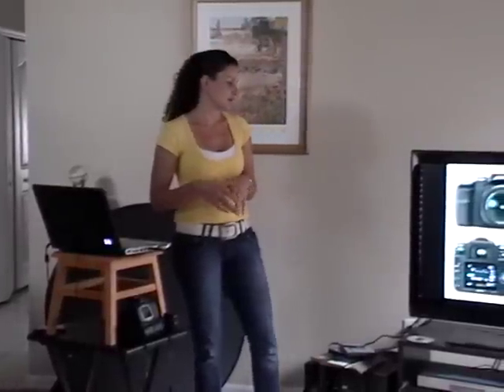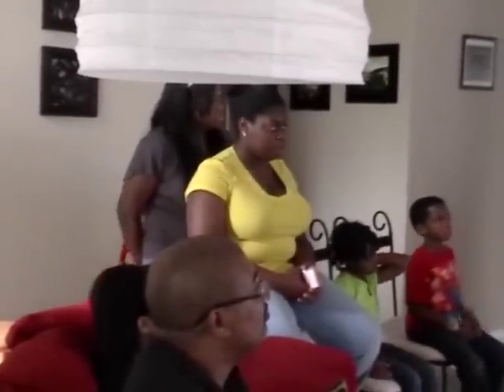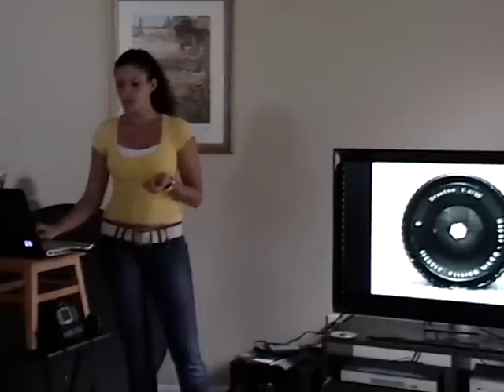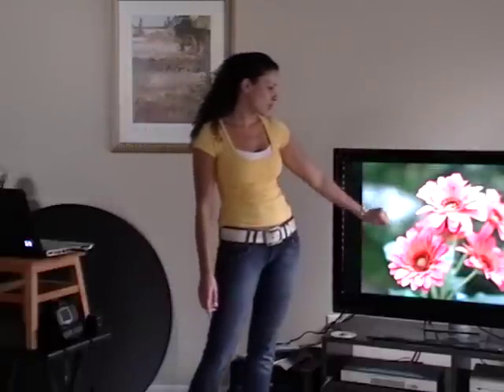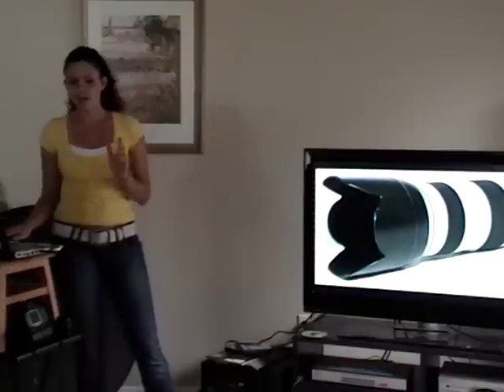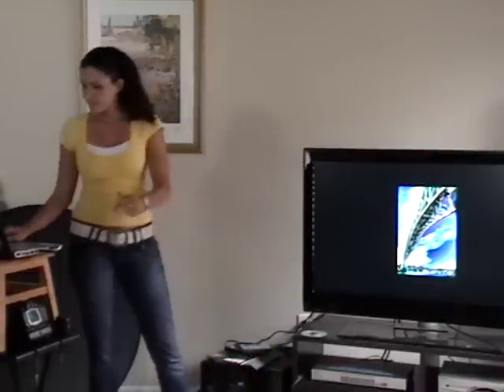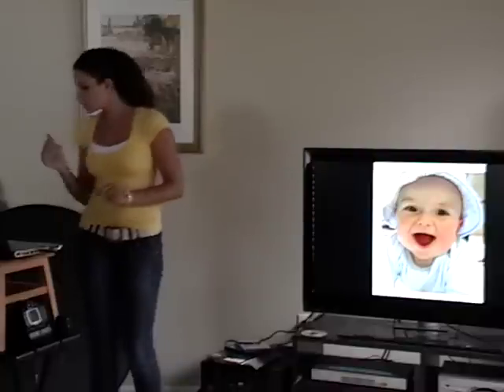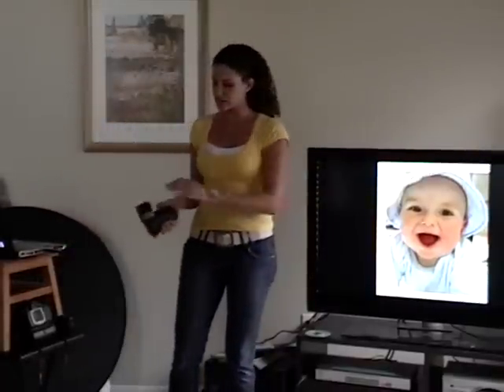Photography Presentation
Informative Speech